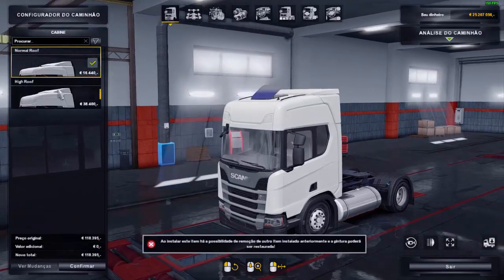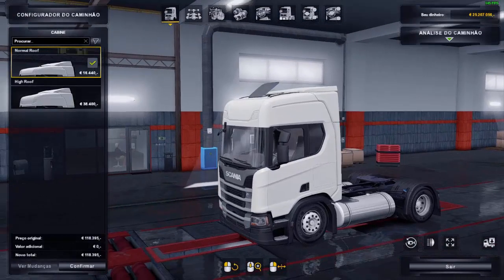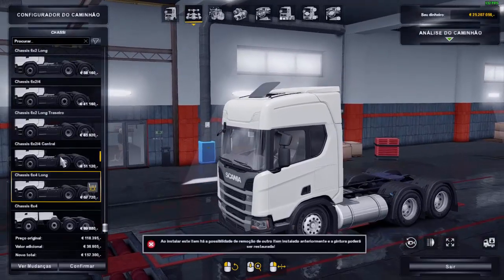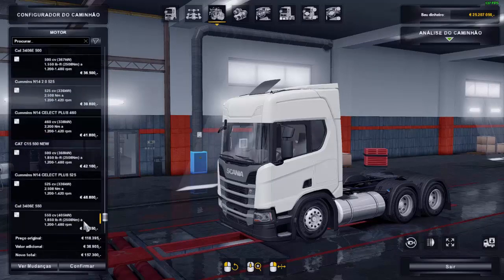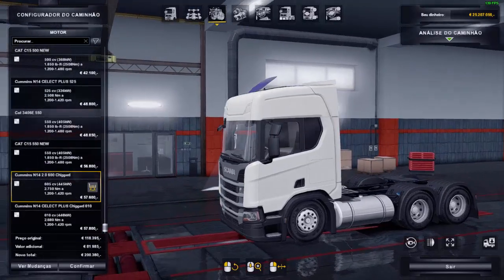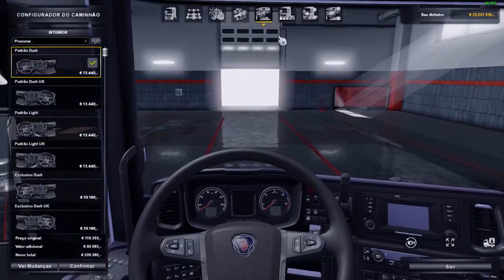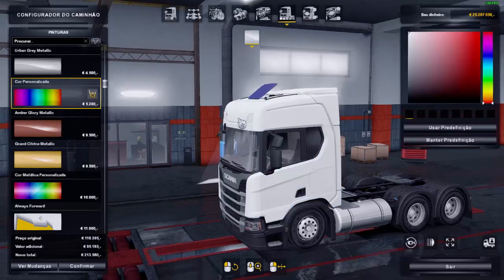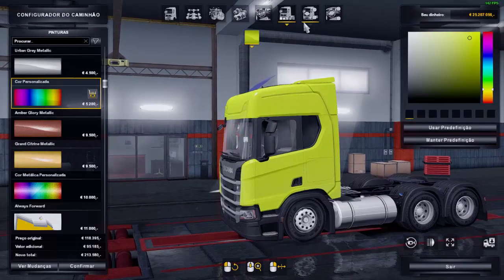ETS2 1.32 MOD DOWNLOAD, SCANIA R E S EDIT ESTILO BR COM VARIOS MOTORES E RONCO TOP MOD FREE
SCANIA S E R EDIT BR

CREDITOS CANAL GAMING LIVES

CREDITOS RENAGAMES

✅ CANAIS PARCEIROS

Memoria:  8 gb 1600mhz corsair vegance